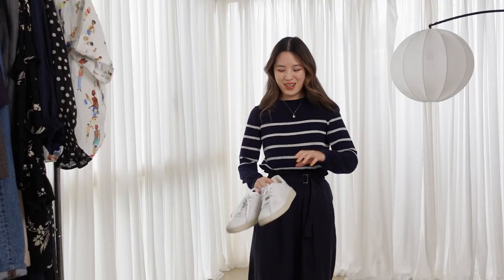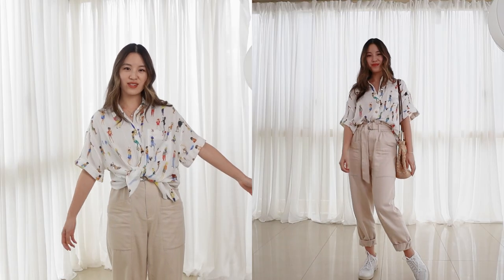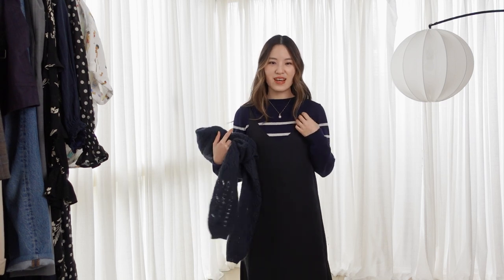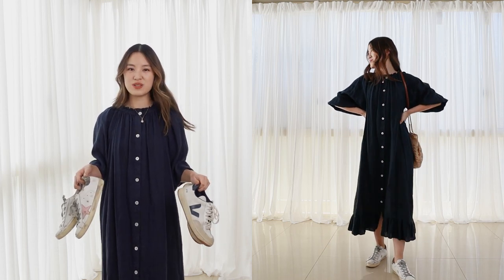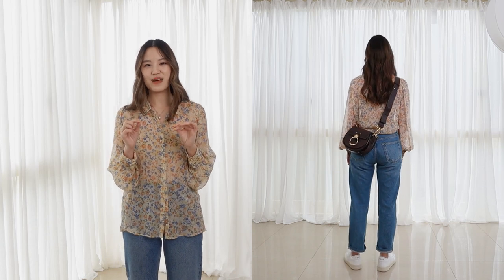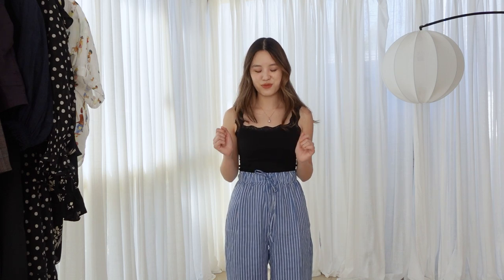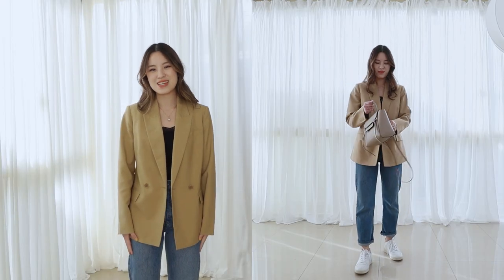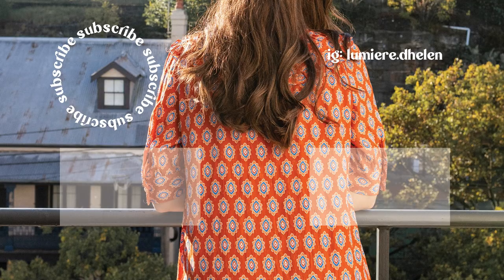HOW TO STYLE SNEAKERS | 10 Ways To Style White Sneakers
Sharing my favourite sneaker outfits and some simple ideas on how to style sneakers.

I shared a How To Style Sneakers video a few years ago but my style has changed considerably since so I hope you enjoy this video with 10 new ideas styling a classic pair of white sneakers. Hope you enjoy.

+ SIZING
I am 160cm, 5'3, usually AU 6, EU 34 or US 0-2, XS, or Levi's W25. For other jeans (& other stories, reformation) I am usually a W25. I almost always wear a Sezane US 2, UK 6, XS or XXS (if available).

+ SNEAKERS MENTIONED
My shoe size is a 37.5.

+ OUTFITS

green cardigan - Sezane - XS old

outfit 7
black tank top - old from Glassons

grey trousers - Tibi (sale via net a porter)

plaid blazer - Sandro old